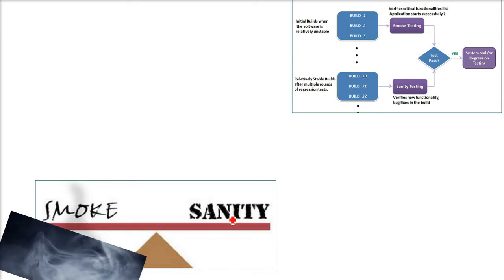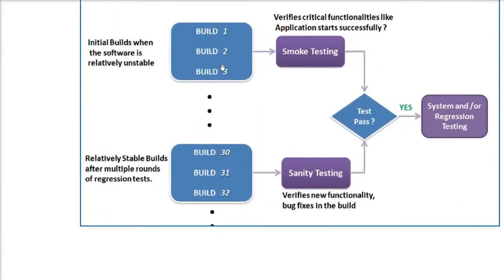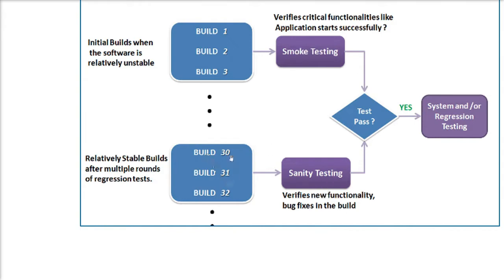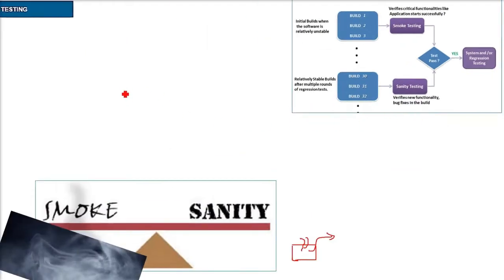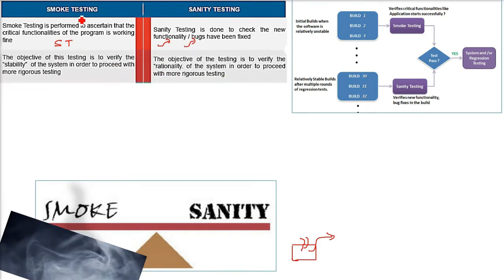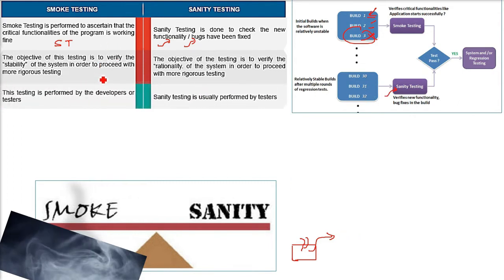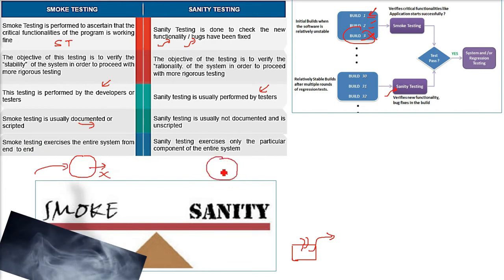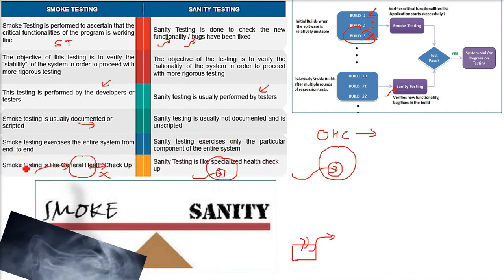Smoke Testing vs Sanity Testing